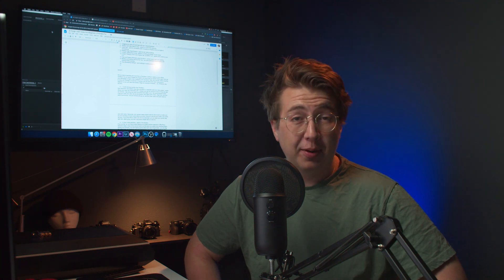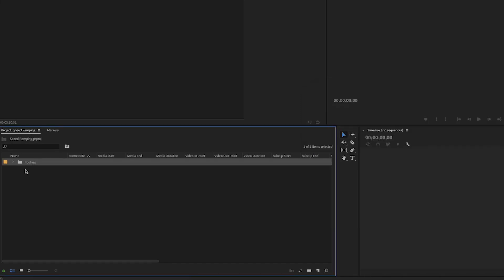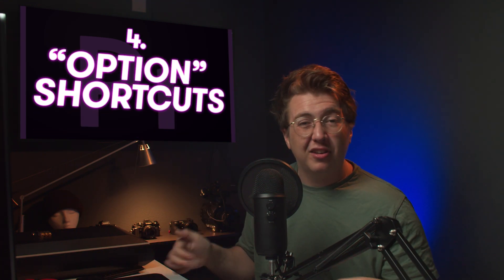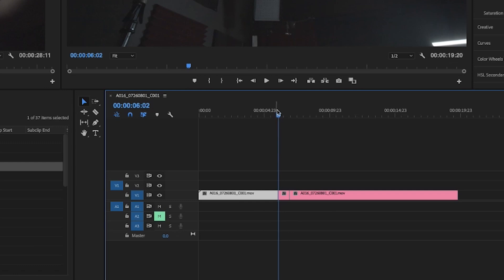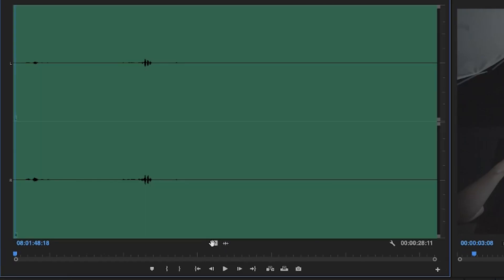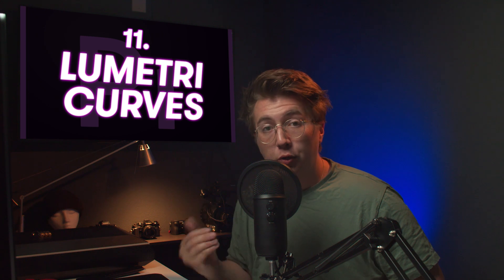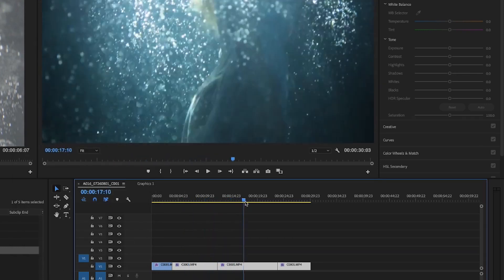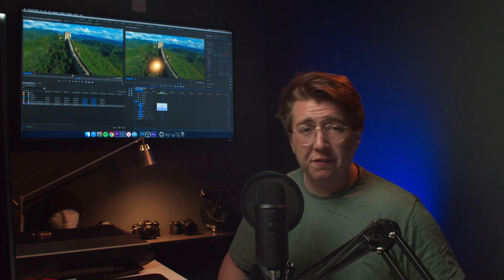15 Things I Wish I Knew As A Beginner in Premiere | Video Editing Tutorials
- Check out our blog for more info these 15 things I wish I knew as a beginner in Premiere and other video editing tutorials. Even if you've got experience in Premiere, there might be something here that you haven't seen before!